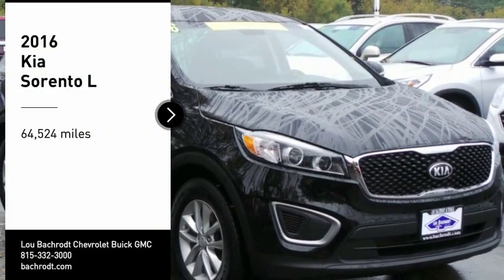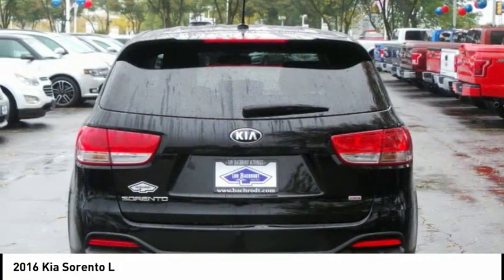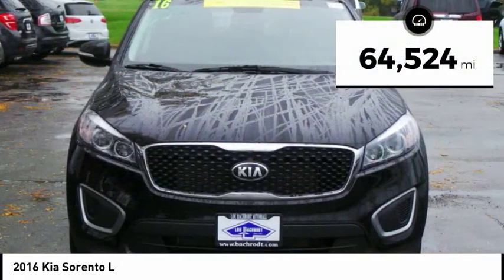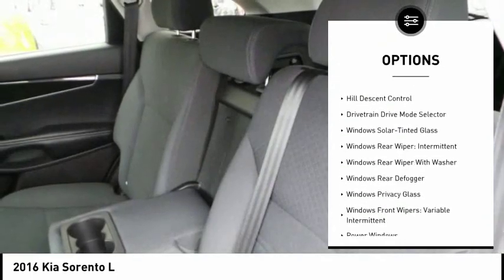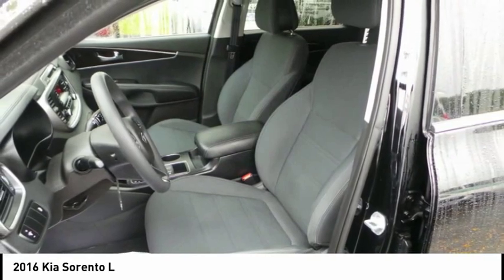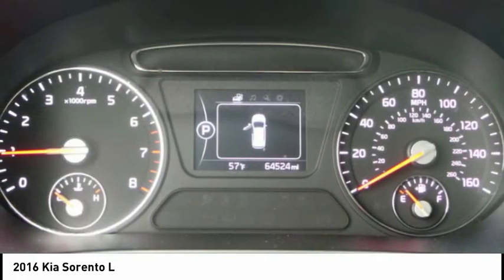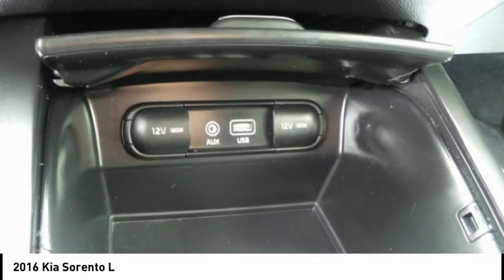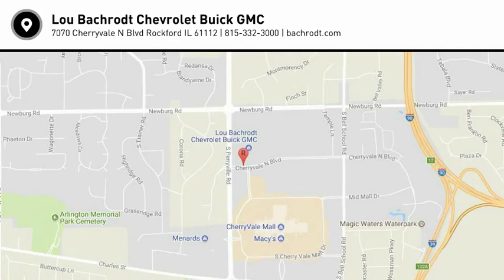2016 Kia Sorento Rockford IL BC9196A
2016 Kia Sorento L

Don't miss this 2016 Kia Sorento. It's equipped with great features. You'll want to take this  home. Make a great choice today.